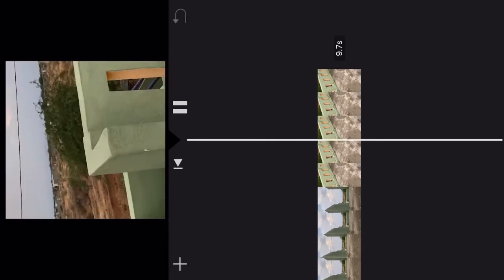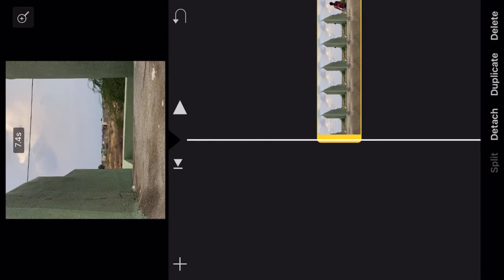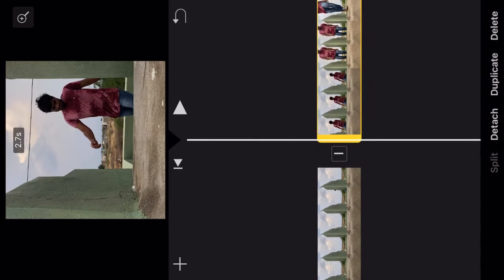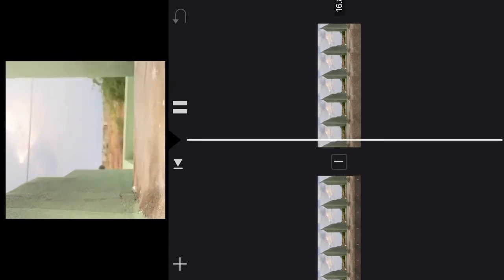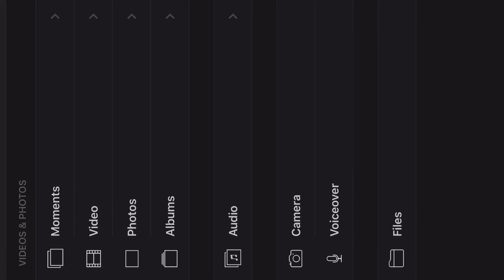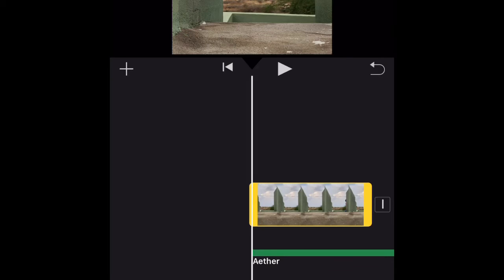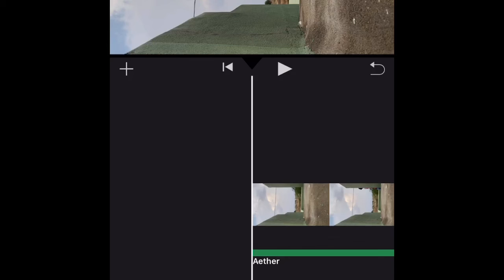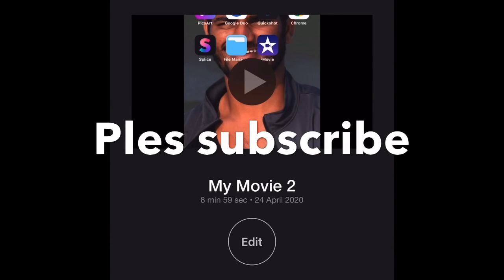How to use I movie app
Bgm and slow motion. TikTok oplodes in iMovie app